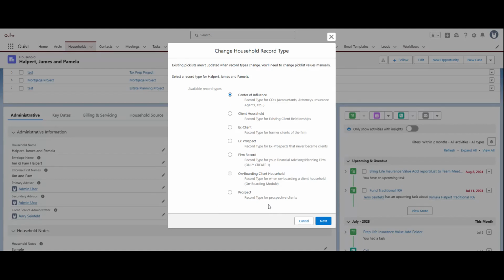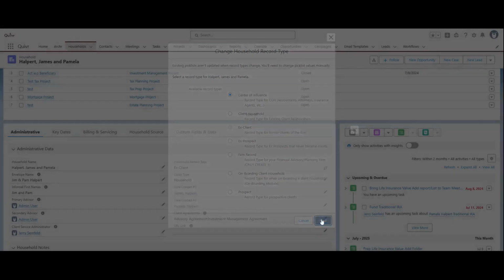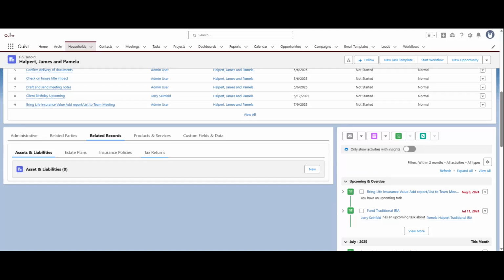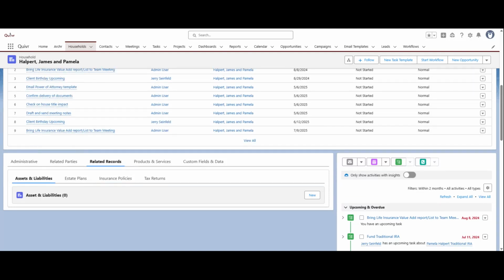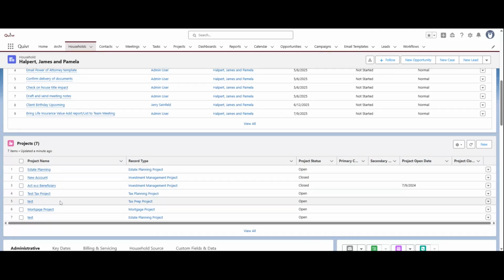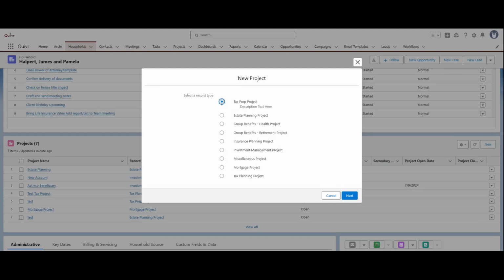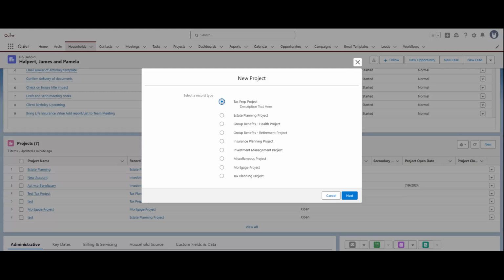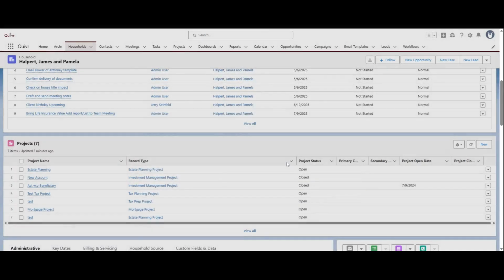What Does This Button Do?: Understanding Record Types in Quivr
Ever wondered about the "Record Type" button in Quivr? You're not alone! In this video, we demystify one of Salesforce's most powerful, yet often misunderstood, features that Quivr leverages.

While Salesforce can be complex, Quivr's core mission is to make its horsepower user-friendly. We explain what Record Types are (think flavors of ice cream for your data!) and how they fundamentally change how information is displayed and used within Quivr.

Discover how Record Types empower you to:
✨ Customize page layouts for different types of households (clients, prospects, COIs).
⚙️ Tailor project workflows (e.g., mortgages vs. estate plans) to show only relevant fields.
✅ Streamline your processes by removing clutter and focusing on essential data.

We'll share practical examples like COI management and building custom project types (like student loan analysis!) in just a few hours. Learn how this low-lift customization provides high returns, and how Quivr is designed to teach you to harness this power.

Watch now to unlock the full potential of Record Types in Quivr!